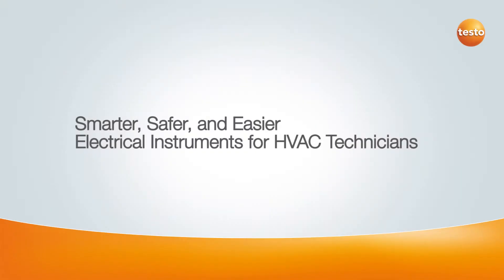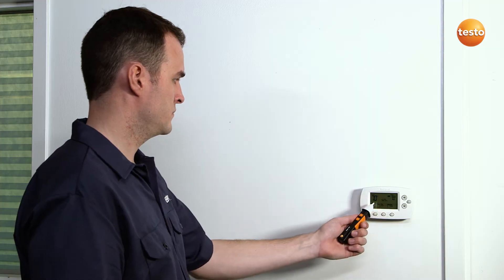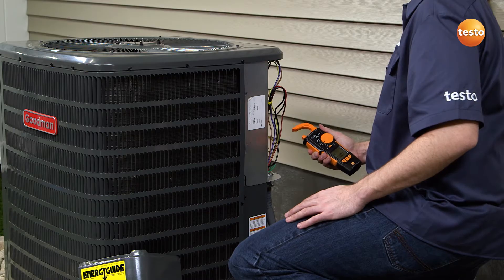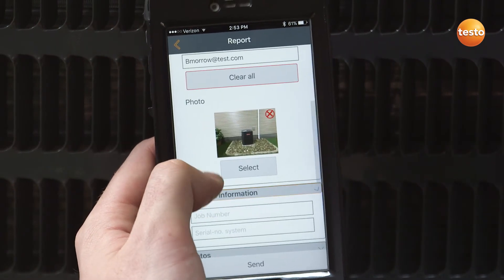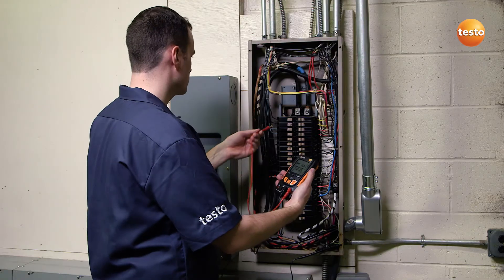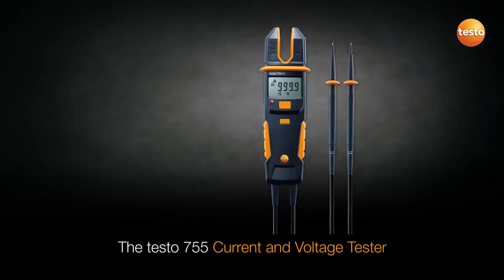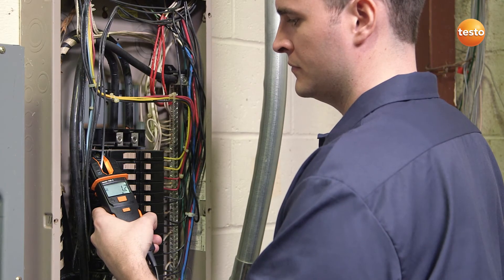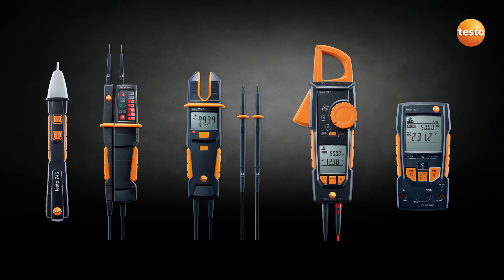Measuring electrical parameters - testo 745 / 750 / 755 / 760 / 770 | Be sure. Testo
A clear application video will reveal how you can measure electrical parameters reliably and easily with the testo 745 non-contact voltage tester, the convenient testo 755 current/voltage tester, the testo 760 digital multimeter and the testo 770 clamp meter. Innovative ideas make it possible.
        - Fast initial checking of any suspected fault sources up to 1,000 V with the testo 745 non-contact voltage tester.
        - All-in-one voltage tester and current measuring instrument according to DIN-EN 61243-3:2010: the testo 755 current/voltage tester.
         - Really easy and reliable work through automatic detection of measurement parameters and measuring range with the testo 760 digital multimeter.
          - Non-contact current measurement thanks to new clamping mechanism for tightly packed cables. Document and send measurement data via Bluetooth. All this with the testo 770!